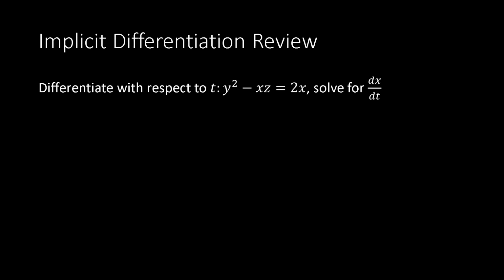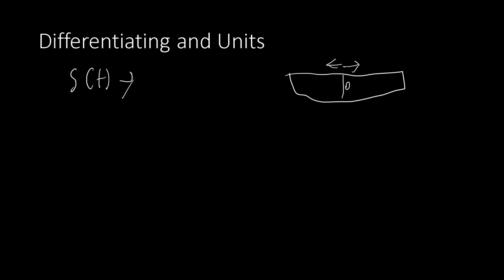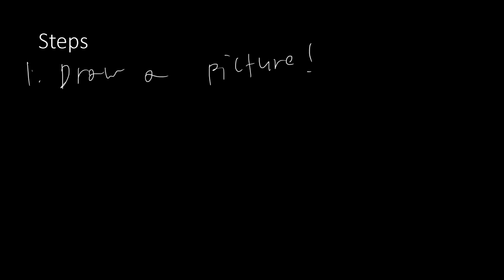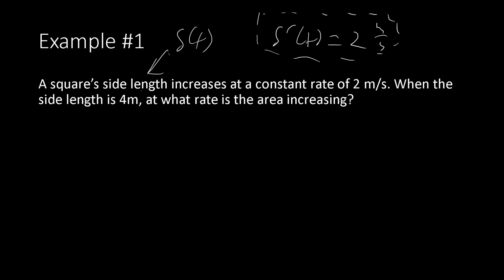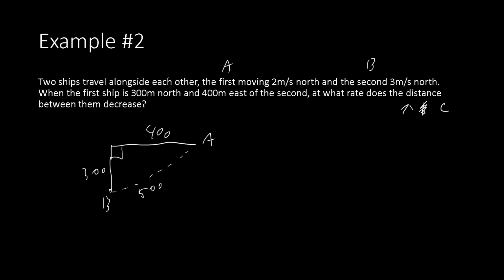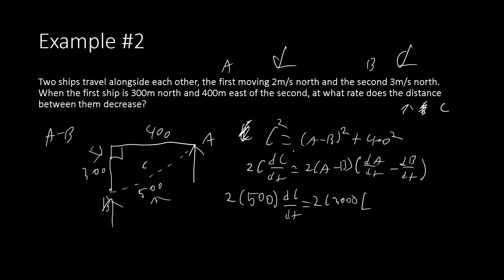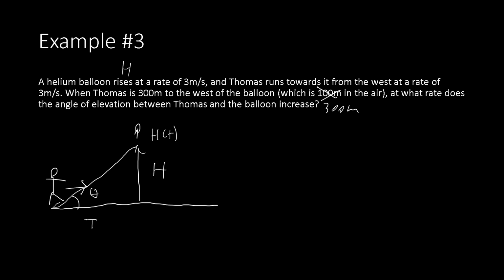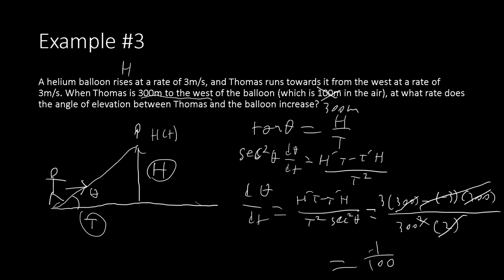Related Rates (Calculus) | StudyingWorks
Related Rates are fundamental applications of derivatives, commonly taught in AP Calc and Calc 1. This video outlines examples and problem solving techniques for various types of problems